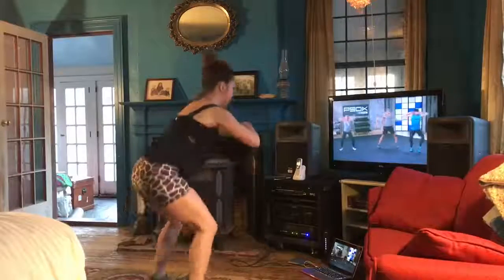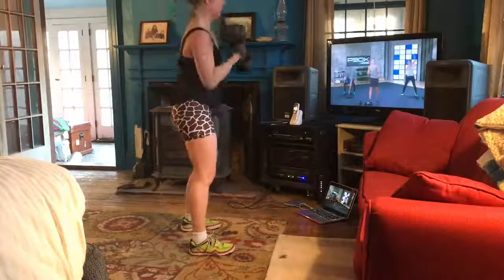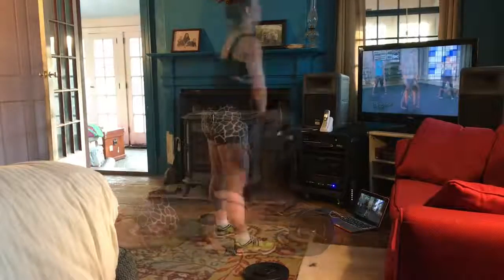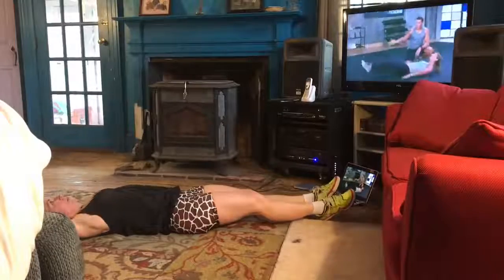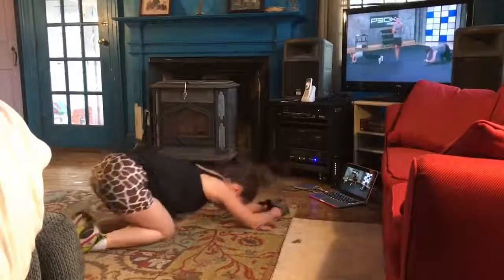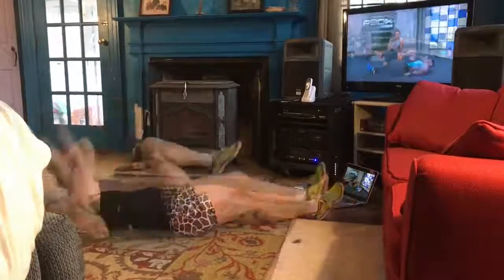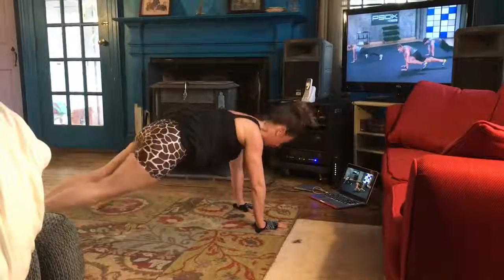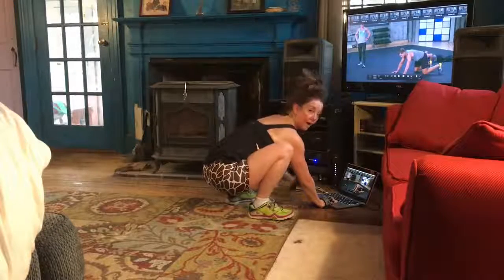cutest trainer in town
You don't have to leave home to have the cutest trainer in town. :)
Ok, so this trainer doesn't live in my town, but he's in my living room this morning.
I've learned so much from this man in real life, and it's pretty darn cool that I can stream workouts he's designed and even hook it up to my sound system as the sun is rising in the beautiful Green Mountain State.
Got my motivation and my sweat on without having to think.
It's so awesome to not have to think about my own workouts.
World class training, minimal equipment, and eye candy.
Kind of a win win situation, don't you think?